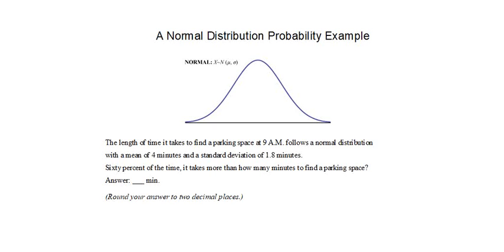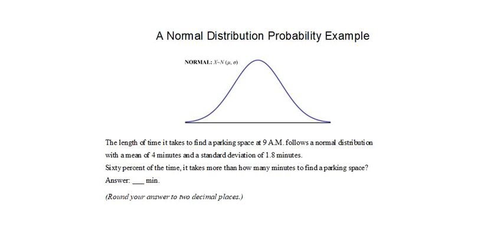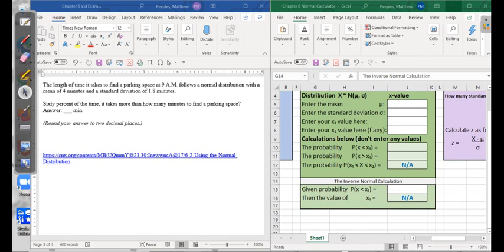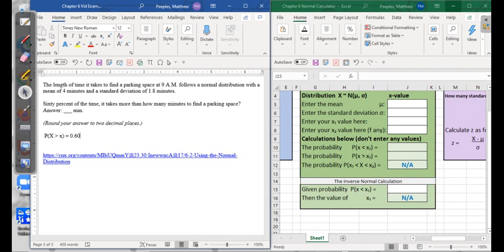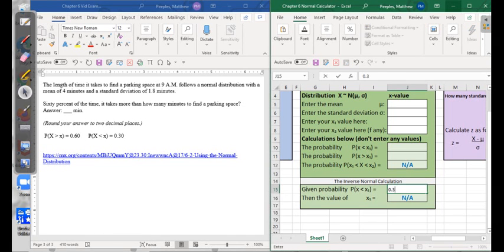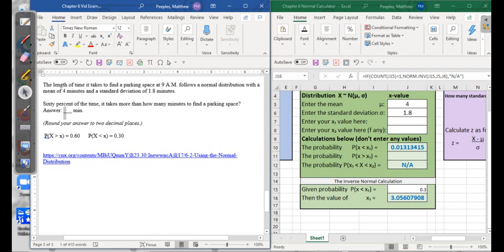MA300 Ch6 Q6 Example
MA300 Statistics, Chapter 6 HW Assignment, Question 6 Example concerning the use of the inverse normal probability in MS Excel.